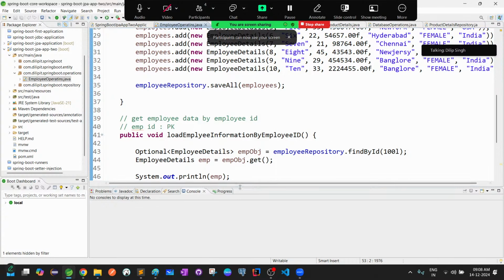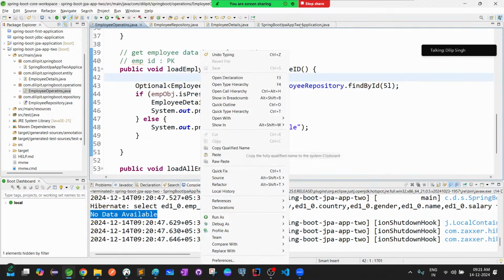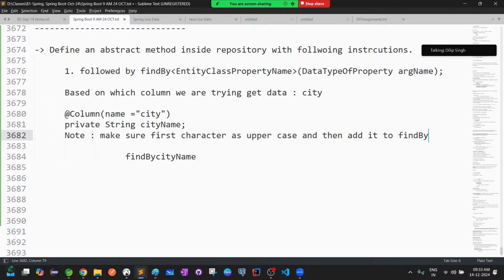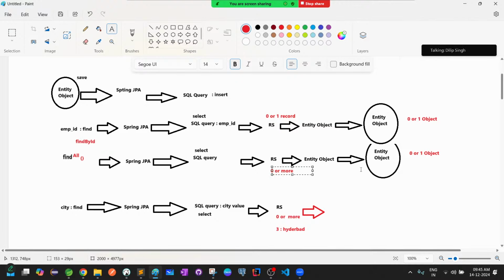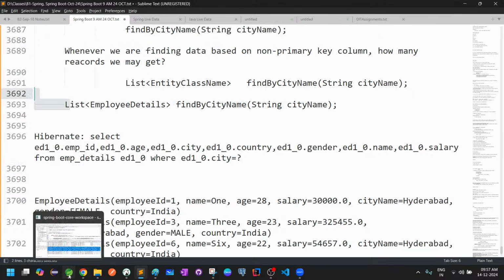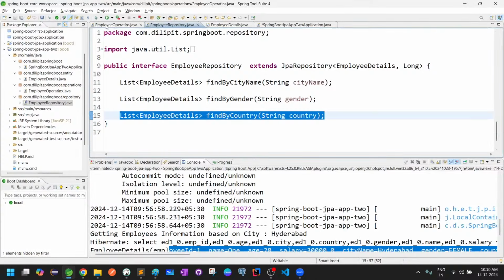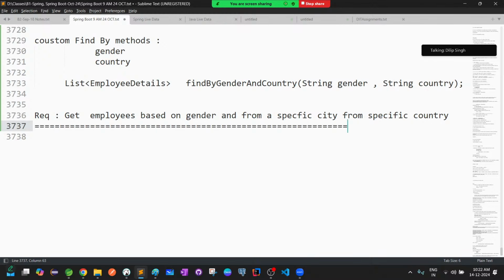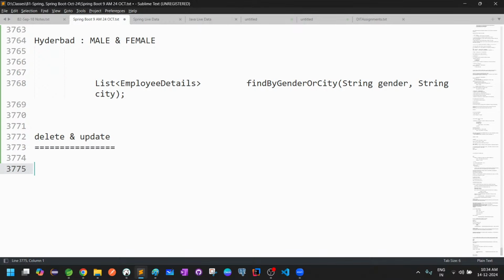Spring Boot | Session 37 | JPA | Database CRUD Operations | derived findBy... methods